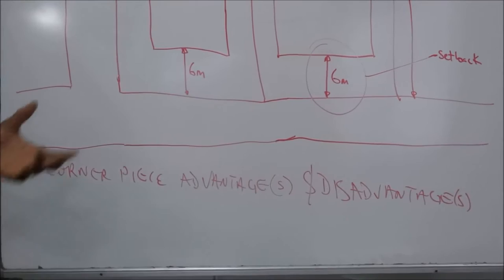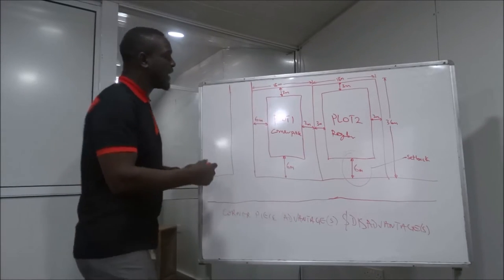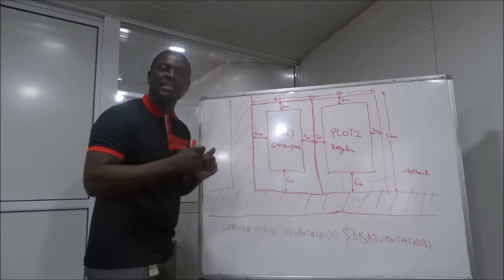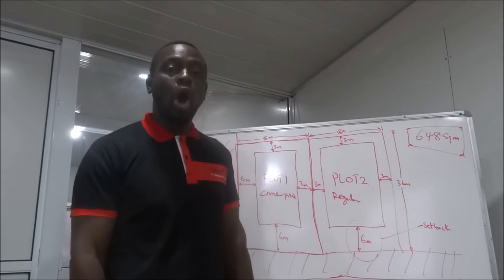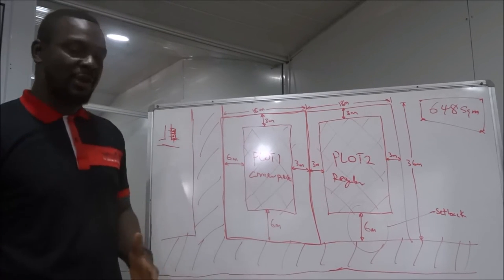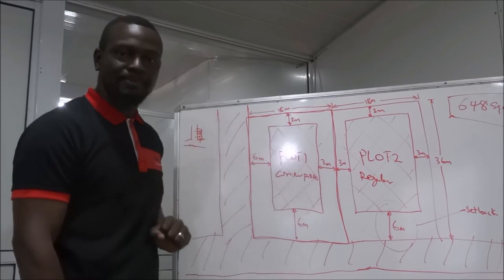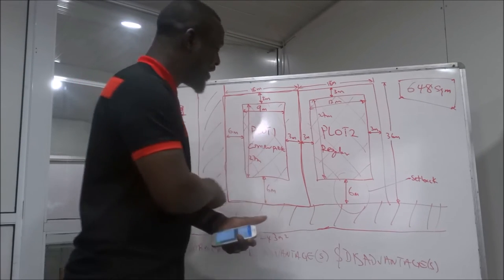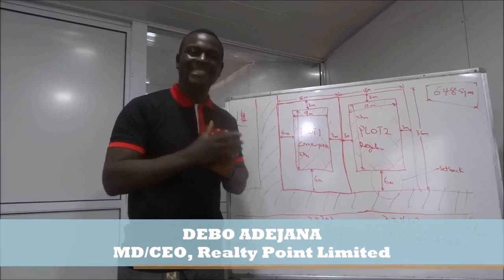Advantages & Disadvantages of Buying a Corner Piece Property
MD/CEO of Realty Point Limited, Debo Adejana explains the intricacies involved in owning a corner piece plot. Learn from this.